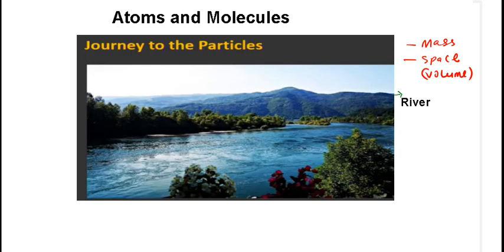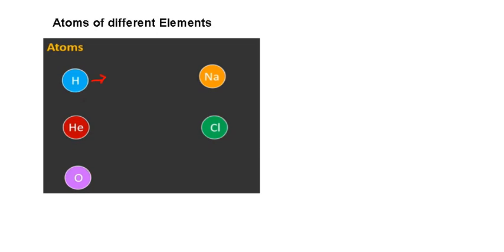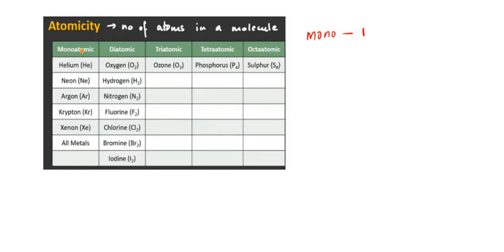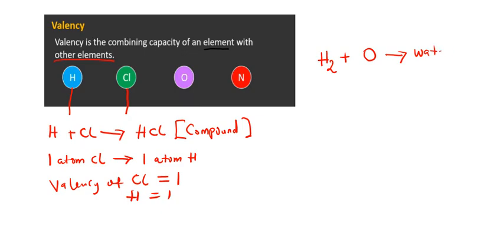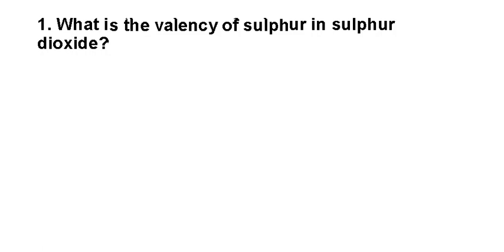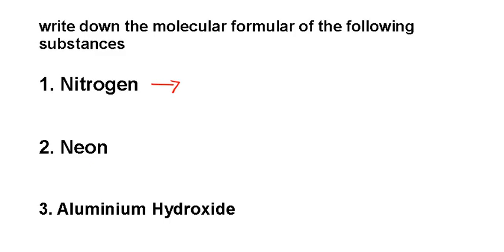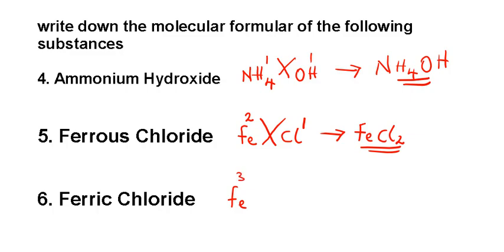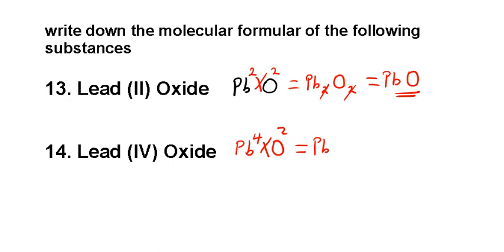Atoms and Molecules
The video covers atoms and molecules for Class 9 students. The session uses everyday examples, like a river, to explain matter and its composition, gradually zooming into atoms and molecules. Learn about atomicity, valency, and how to write chemical formulas.